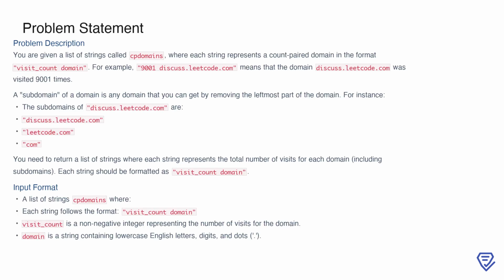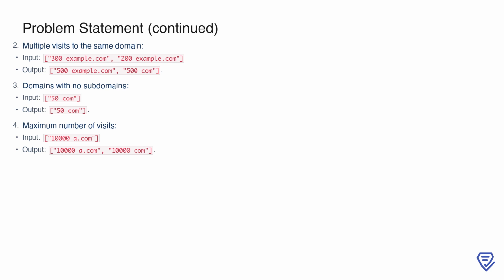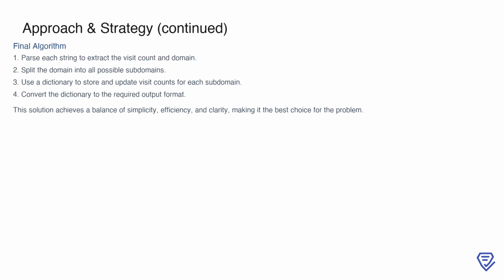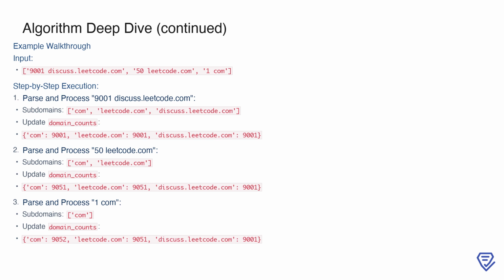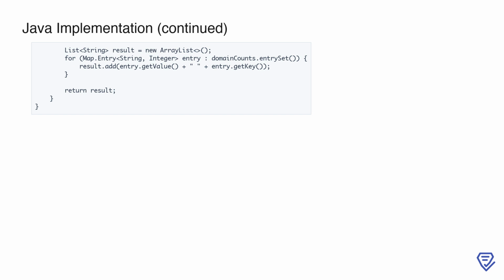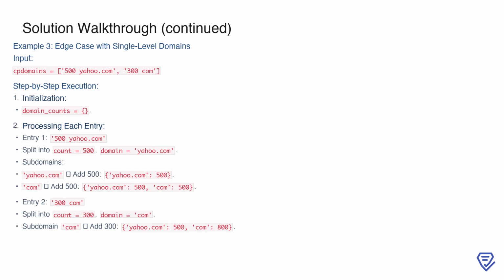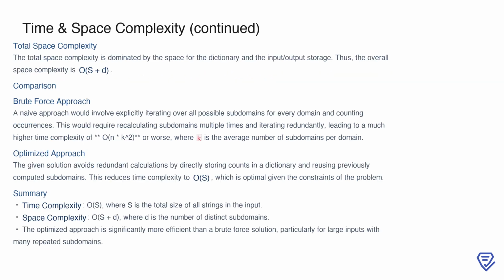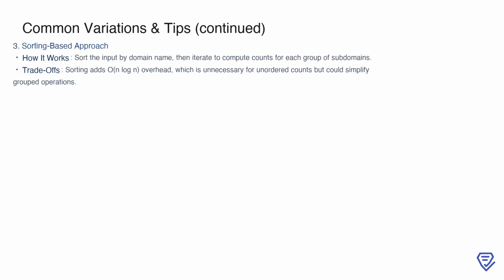LeetCode 811: Subdomain Visit Count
Difficulty: Medium

📚 Topics: Array, Sorting, String

⏱️ Timestamps:
00:00 - LeetCode 811: Subdomain Visit Count
00:19 - Problem Statement
01:17 - Problem Statement (continued)
02:12 - Problem Statement (continued)
03:06 - Problem Statement (continued)
04:01 - Problem Statement (continued)
04:53 - Problem Statement (continued)
05:51 - Approach & Strategy
06:56 - Approach & Strategy (continued)
07:54 - Approach & Strategy (continued)
09:08 - Approach & Strategy (continued)
09:48 - Algorithm Deep Dive
10:44 - Algorithm Deep Dive (continued)
11:56 - Algorithm Deep Dive (continued)
12:59 - Algorithm Deep Dive (continued)
14:07 - Algorithm Deep Dive (continued)
14:58 - Python Implementation
17:10 - Java Implementation
18:05 - Java Implementation (continued)
18:40 - Solution Walkthrough
19:26 - Solution Walkthrough (continued)
20:26 - Solution Walkthrough (continued)
21:08 - Solution Walkthrough (continued)
22:01 - Solution Walkthrough (continued)
22:49 - Solution Walkthrough (continued)
23:39 - Time & Space Complexity
24:38 - Time & Space Complexity (continued)
25:28 - Time & Space Complexity (continued)
26:02 - Time & Space Complexity (continued)
26:57 - Time & Space Complexity (continued)
27:52 - Common Variations & Tips
28:51 - Common Variations & Tips (continued)
29:30 - Common Variations & Tips (continued)
30:22 - Common Variations & Tips (continued)
31:34 - Common Variations & Tips (continued)
32:06 - Conclusion
32:24 - Thank You!